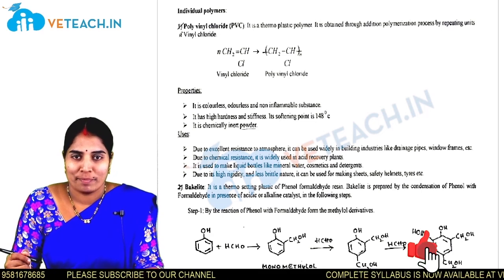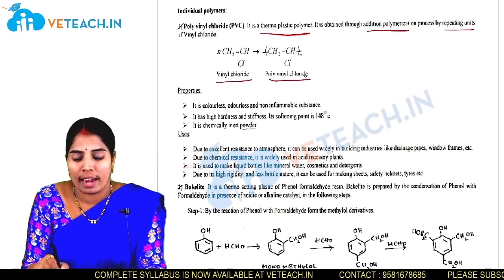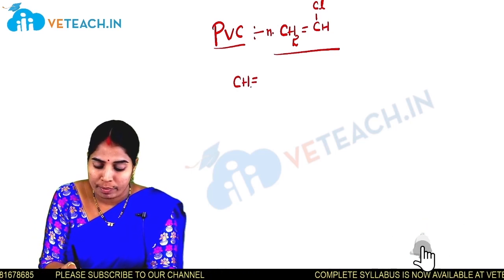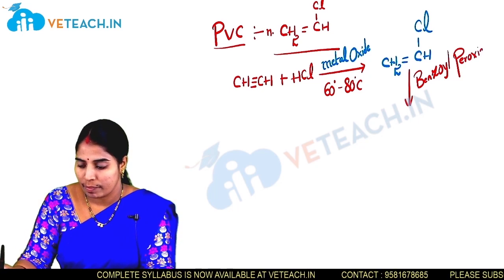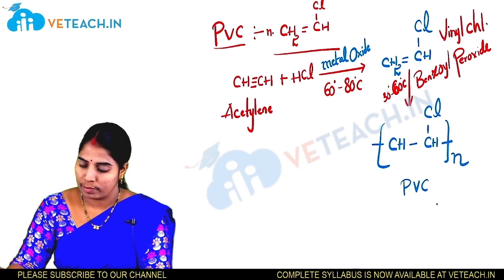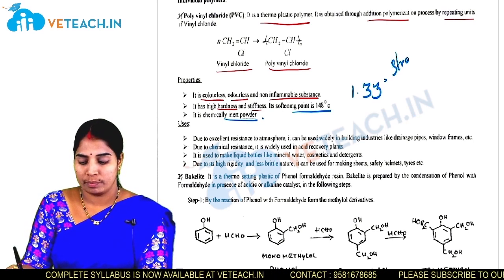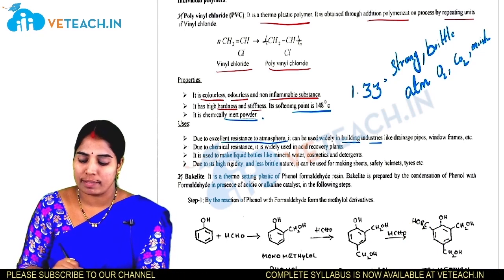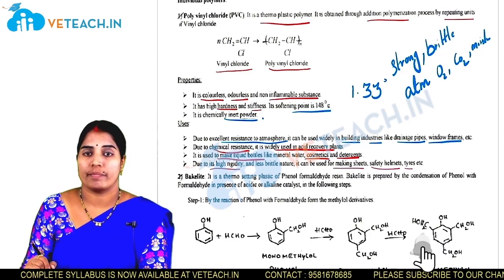Preparation Properties and Applications of PVC || Applied Chemistry || JNTU-K || B.Tech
In this video, I have explained Preparation Properties and Applications of PVC

• Importance of usage of plastics in household appliances and composites (FRP) in aerospace and automotive industries.
• Outline the basics for the construction of electrochemical cells, batteries and fuel cells. Understand the mechanism of corrosion and how it can be prevented.
• Explain the preparation of semiconductors and nanomaterials, engineering applications of
nanomaterials, superconductors and liquid crystals.
• Recall the increase in demand for power and hence alternative sources of power are studied due to depleting sources of fossil fuels. Advanced instrumental techniques are introduced.
• Outline the basics of computational chemistry and molecular switches

Above Android application of Veteach provides following services:
1. B.Tech subjects
2. IELTS
3. TOEFL
4. GRE
5. PTE
6. CAT